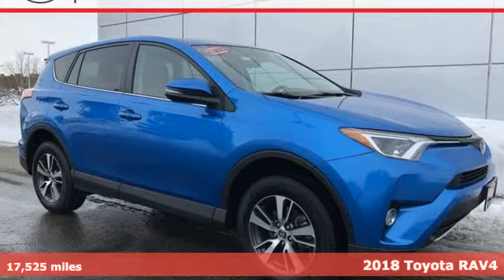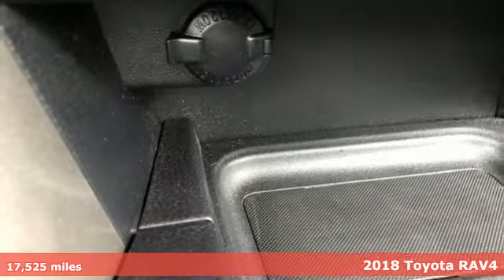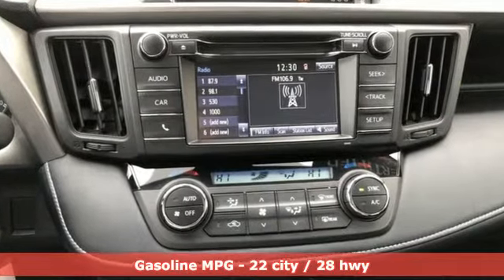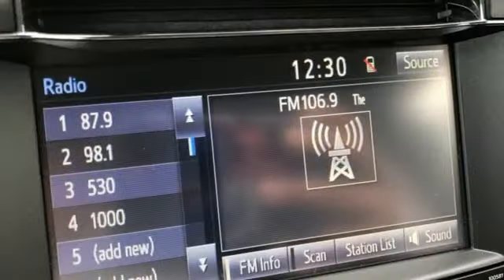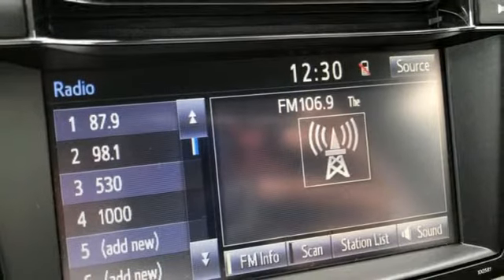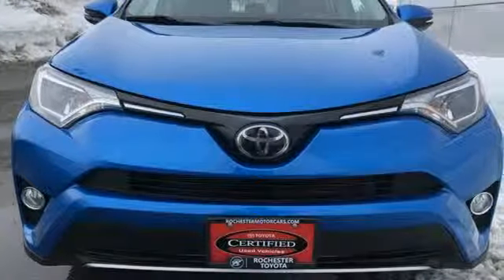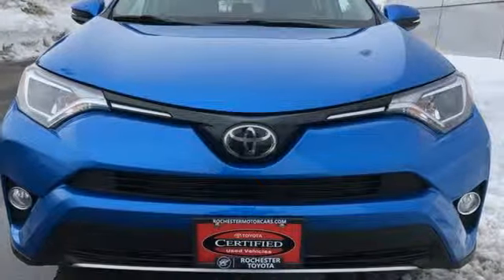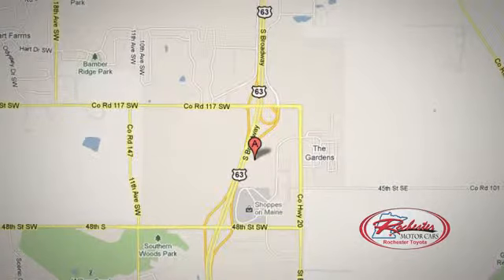Used 2018 Toyota RAV4 Rochester, MN X6478 - SOLD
Year: 2018
Make: Toyota
Model: RAV4
Trim: XLE
Engine: 2.5L 4-Cylinder DOHC Dual VVT-i
Transmission: 6-Speed Automatic
Color: Blue
Interior: Black
Mileage: 17525
Stock #: X6478
VIN: 2T3RFREVXJW788698
Recent Arrival! Certified. RAV4 XLE Electric Storm Blue AWD Odometer is 3793 miles below market average! CARFAX One-Owner. Clean CARFAX. AWD, 4WD, Back Up Camera, Sunroof/Moonroof, Bluetooth, Hands Free, Portable Audio Connection, Adaptive Cruise Control, Toyota Entune, Lane Departure Warning, Touch Screen, ABS brakes, Alloy wheels, Electronic Stability Control, Front dual zone A/C, Radio: Entune AM/FM/CD/MP3/WMA Playback w/6 Speakers, Remote keyless entry, Steering wheel mounted audio controls, Traction control. 22/28 City/Highway MPGbrbrToyota Certified Used Vehicles Details:brbr * 160 Point Inspectionbr * Transferable Warrantybr * Limited Comprehensive Warranty: 12 Month/12,000 Mile (whichever comes first) from certified purchase date. Roadside Assistance for 1 Yearbr * Roadside Assistancebr * Warranty Deductible: $50br * Powertrain Limited Warranty: 84 Month/100,000 Mile (whichever comes first) from original in-service datebr * Vehicle HistorybrbrbrStop by, call, or email us today at Rochester Toyota. We look forward to earning your business.

Address:
4365 Canal Place Southeast